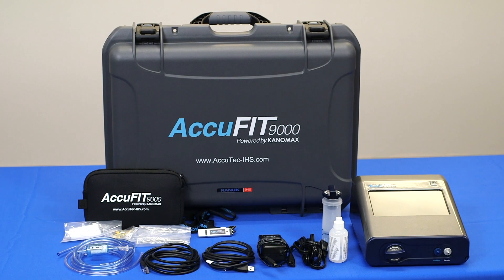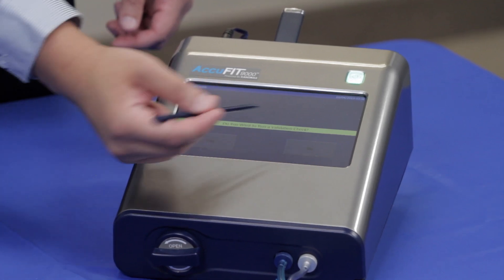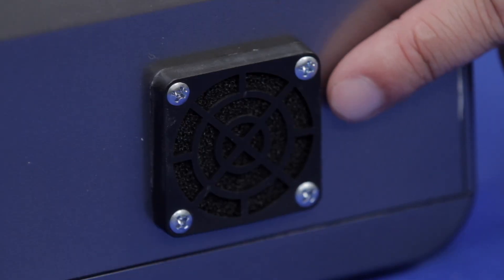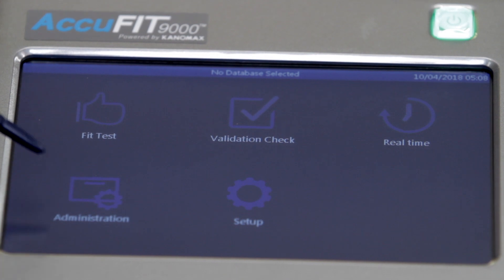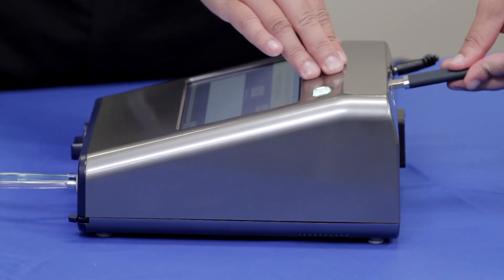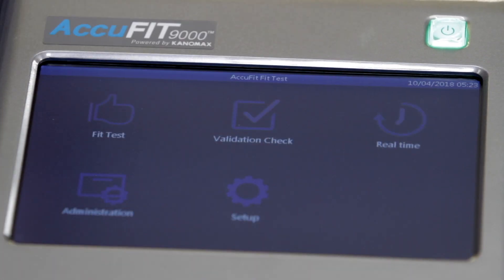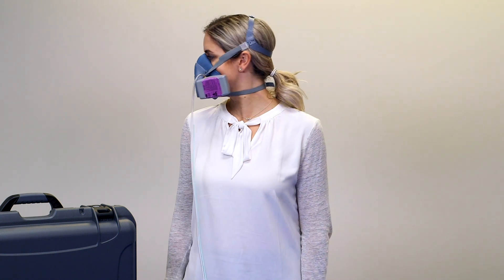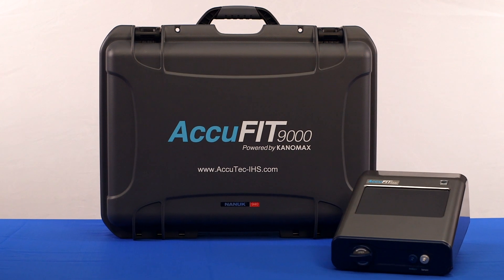AccuFIT9000™ Respirator Fit Tester - Quick Start Guide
Learn more about the AccuFIT9000™ respirator fit tester during this basic instrument overview. Designed with all respirator users in mind, this is the ideal solution for your fit testing needs.